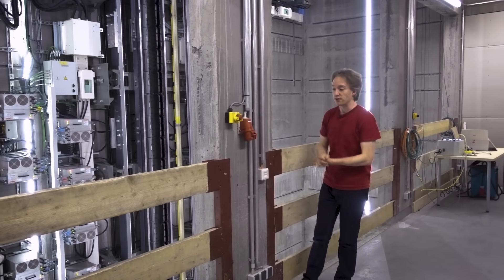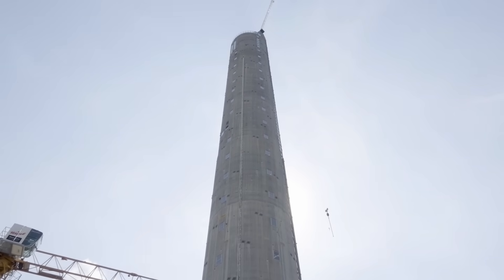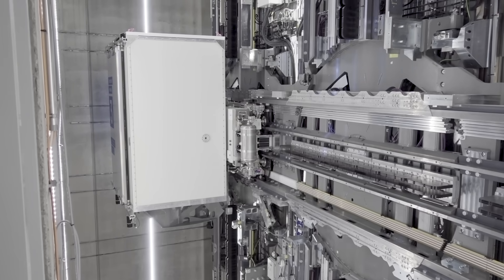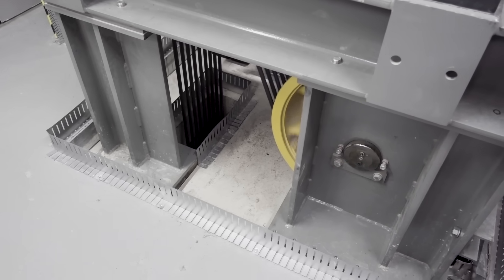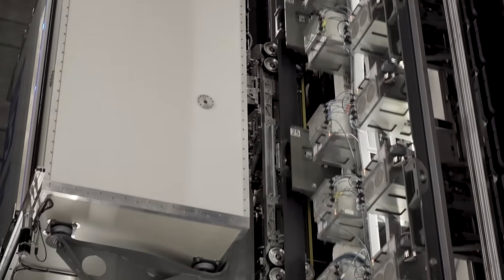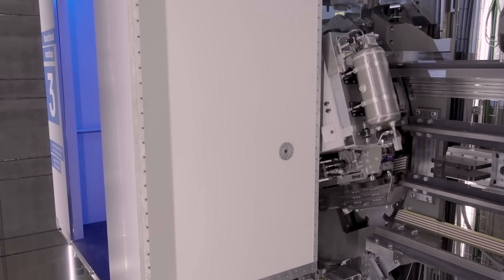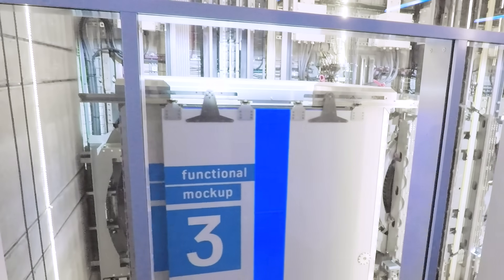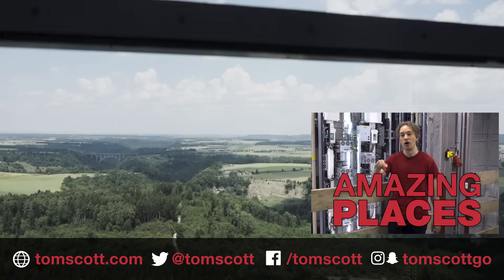An elevator that actually goes sideways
I've filmed a paternoster lift; I've filmed the strange Genoa elevator that sort-of goes sideways. So when I got an email from Thyssenkrupp, an elevator company, saying "come and see our Multi elevator that actually goes sideways", I wasn't going to turn it down.

Full disclosure: Thyssenkrupp paid for my travel to Germany, but that's all they did. I'd got in touch with them last year asking to see this when it opened; their PR firm replied, offering to fly me out. They had no editorial control over this, and didn't get to see it before it was uploaded!

Thanks to Michelle Martin for help editing the interviews!